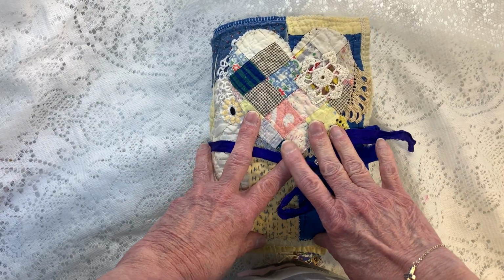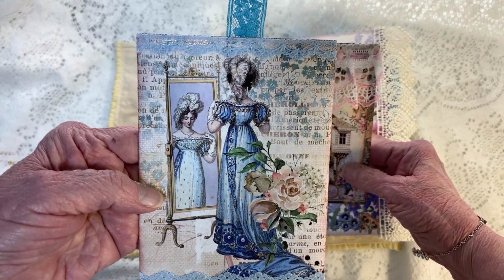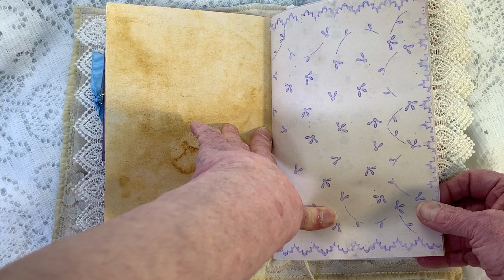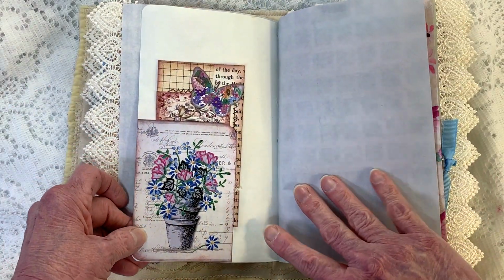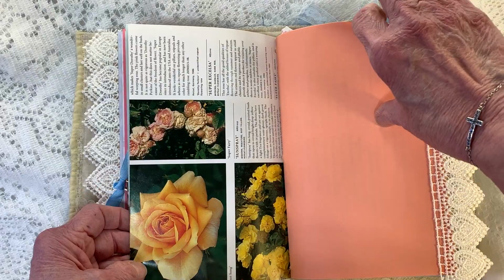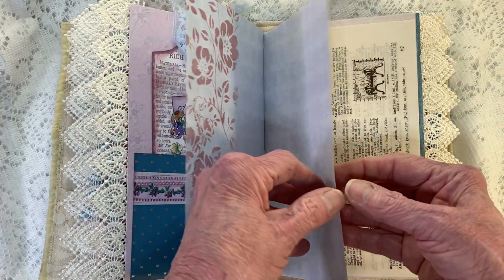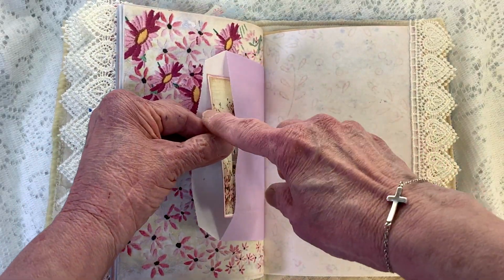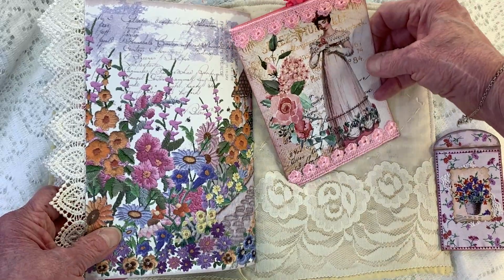The Slow Stitch Embroidery Journal - Flip Thru - SOLD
Here is where you will find crafts, junk journals, traveler's notebooks, Collage work, Digitals, Embellishments, Vintage paper work, doilies, and scrap booking "How to" tips for every occasion!